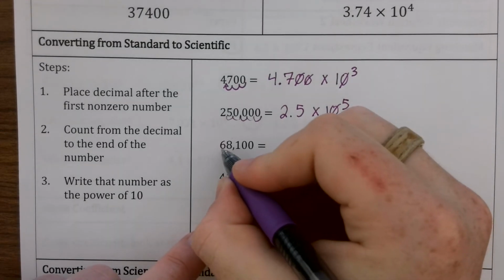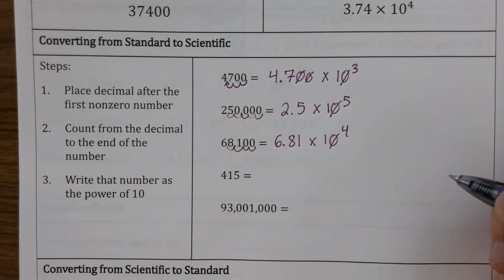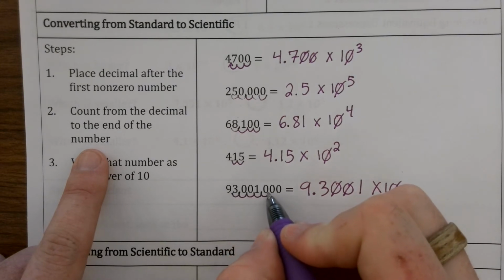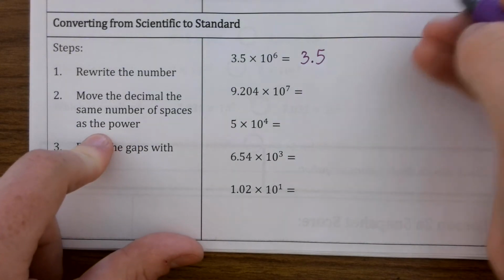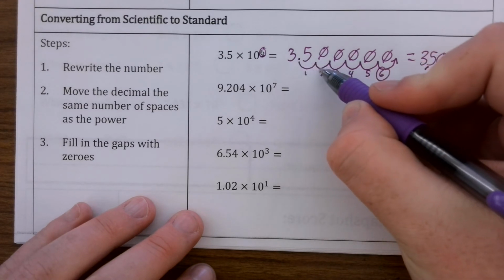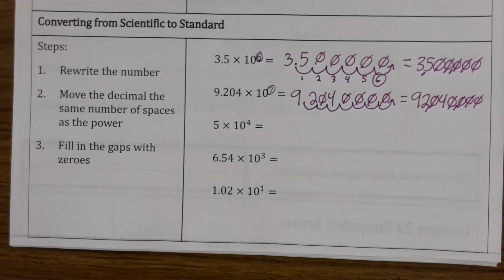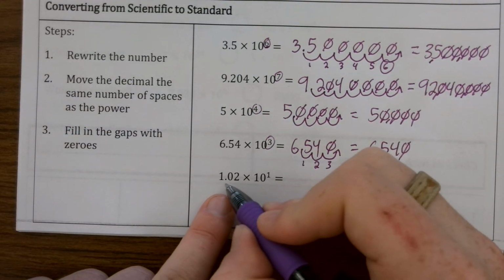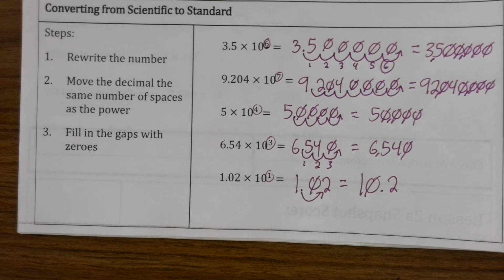8th Grade Lesson 2.2a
Scientific Notation with Positive Powers